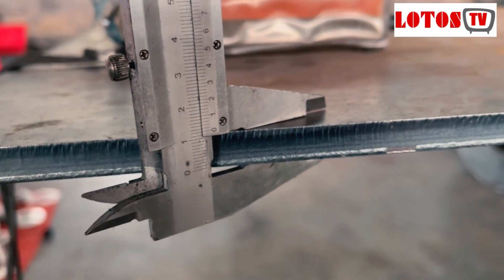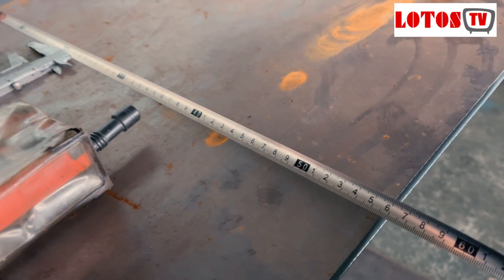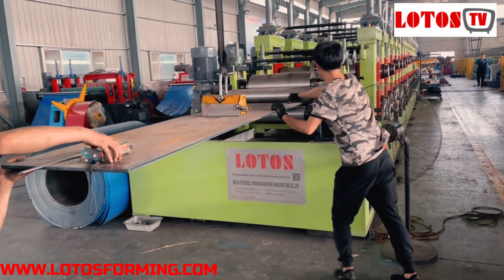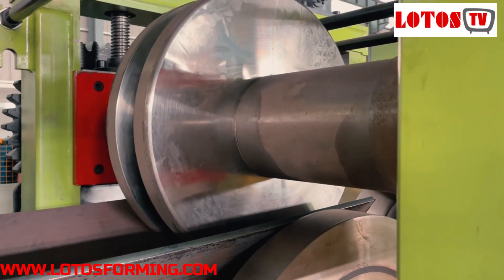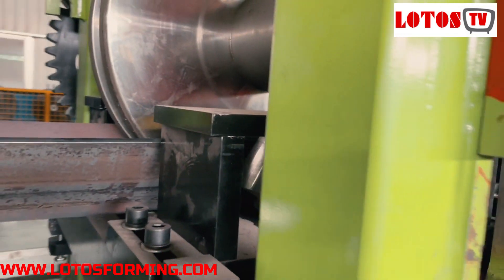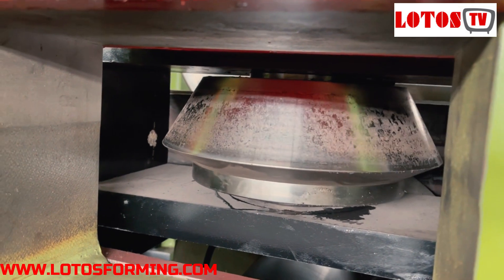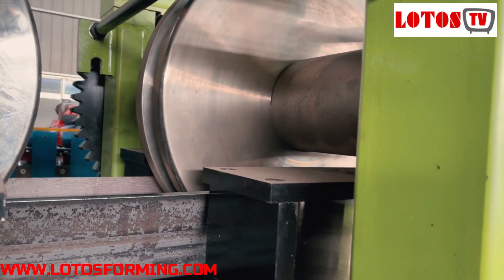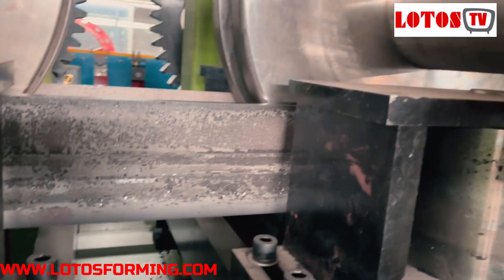Biggest Machines In The World | Amazing machines in the world😱😱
We hope you enjoyed the  ONE of the Biggest Machines In The World. AMAZING Dangerous Working Environment With Monster Biggest Machine